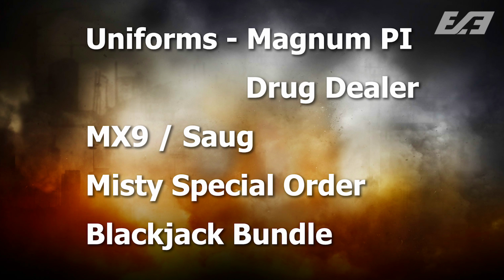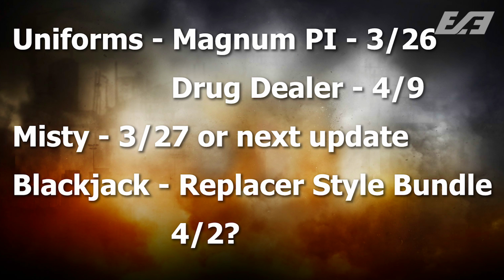Black Ops 4: Even MORE LEAKED CONTENT Was Found (New MKII Weapons, Skins & More)